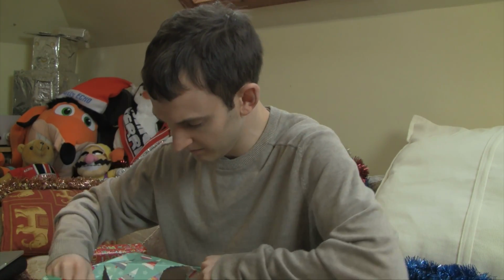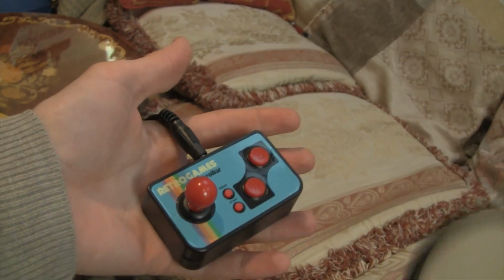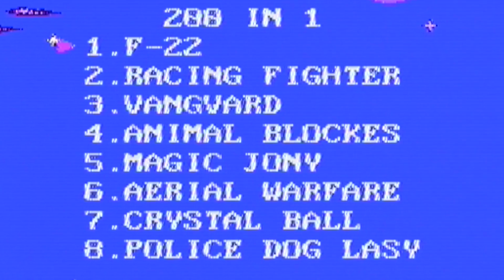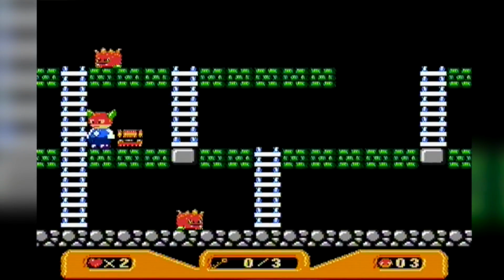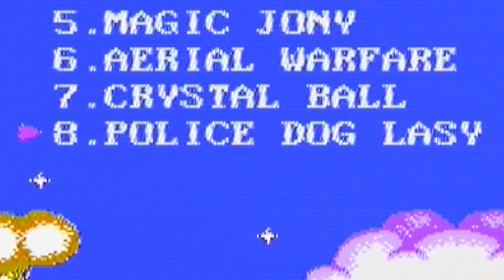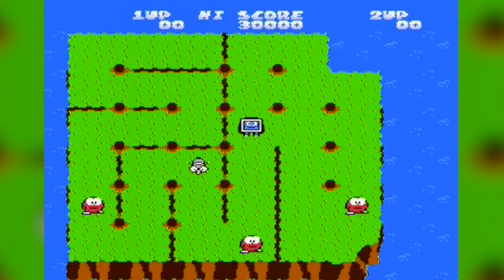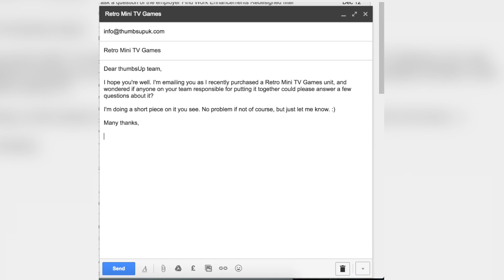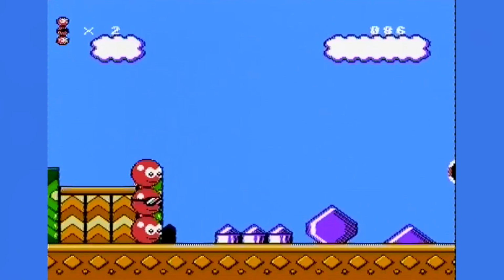Retro Revisited - Retro Mini TV Games (Review)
I don't know why I put myself through this torture. Enjoy!

Special thanks: Glen Fox